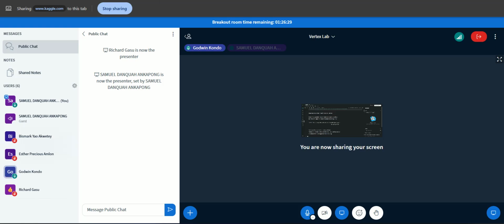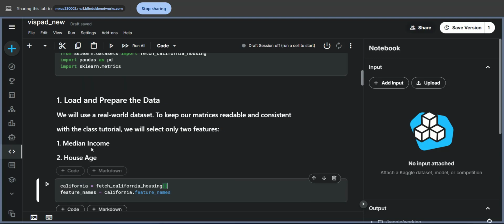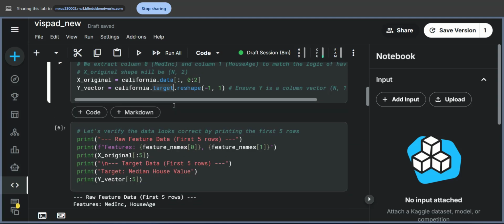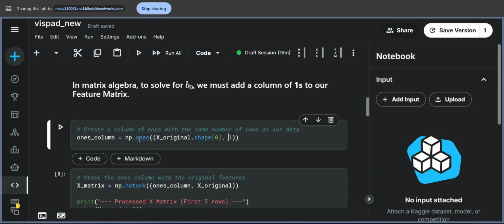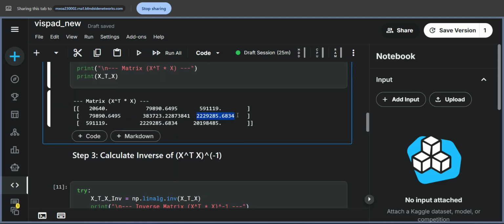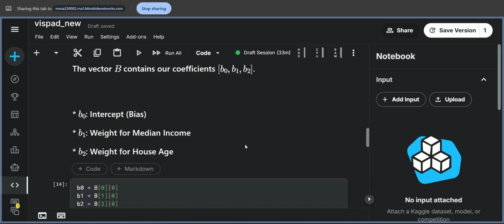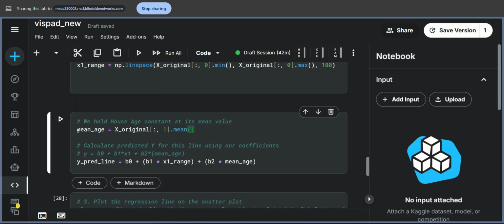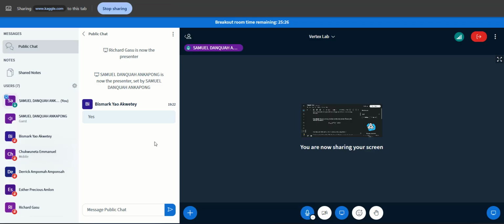Lab 7: Vertex Lab (Lecture 7) - Eigenvalues & Eigenvectors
In this lab, participants were introduced to the use of NumPy library to solve the normal equation and perform eigen-decomposition. The session also covered implementing linear regression using NumPy only.